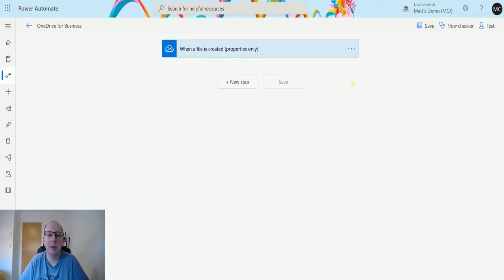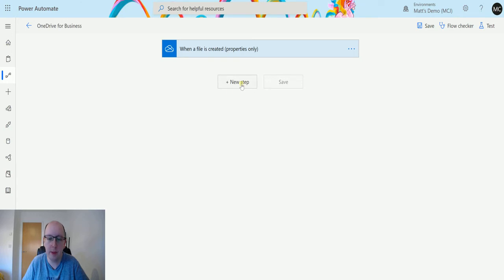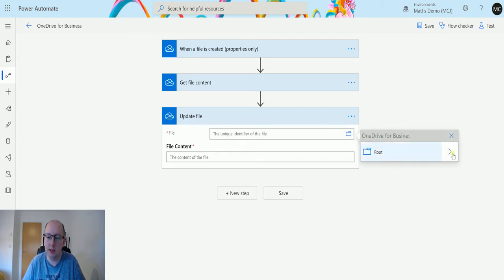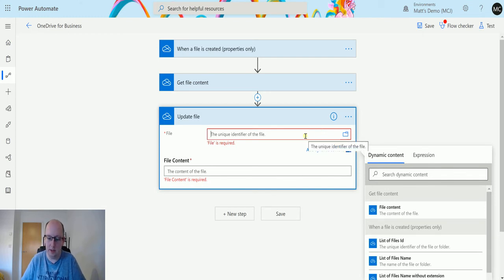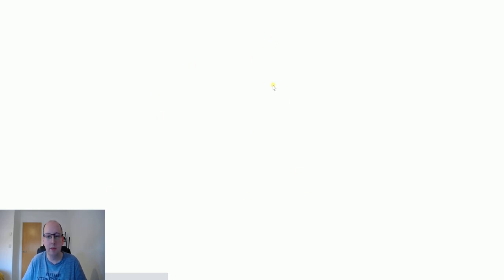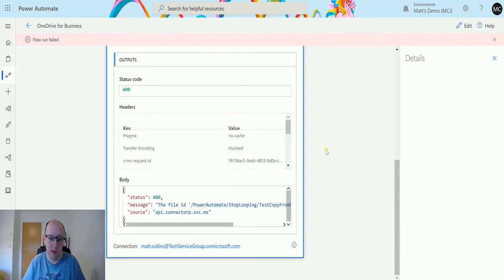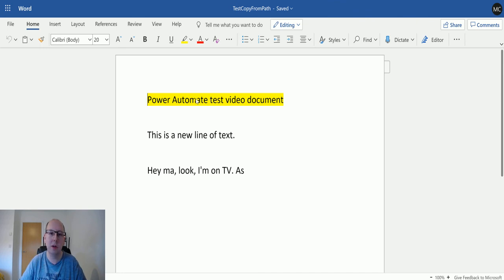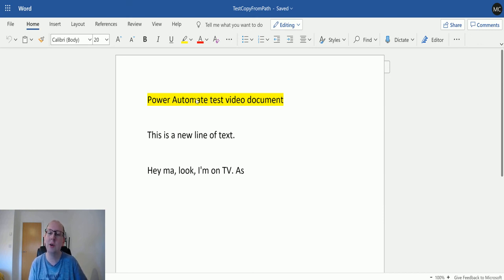Flow Actions: OneDrive for Business - Update File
Power Automate is a powerful automation and integration tool with over 300+ data connectors.